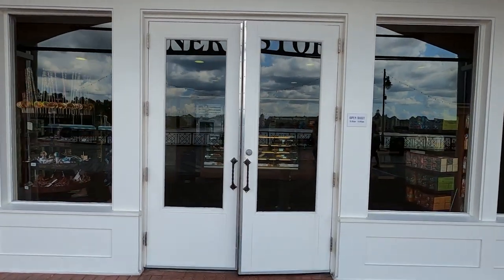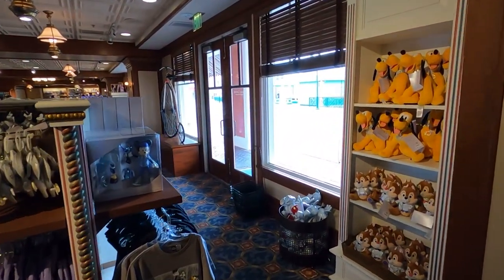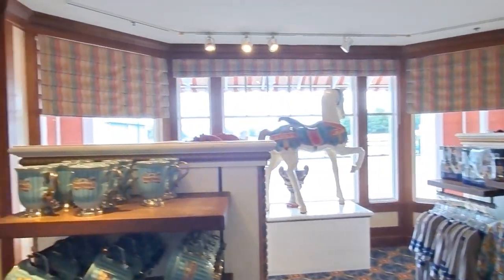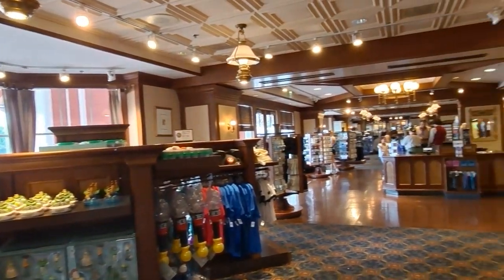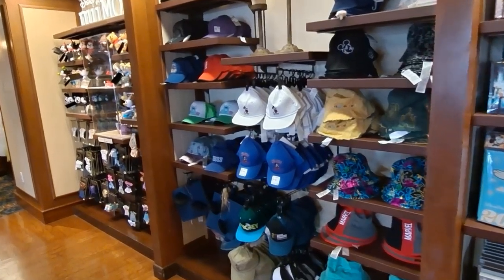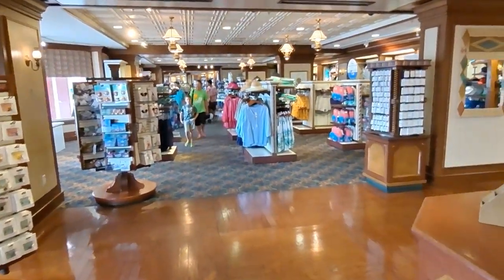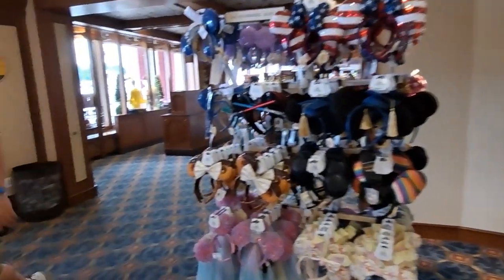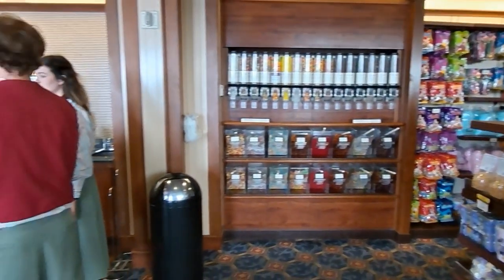Disney's Boardwalk Resort Screen Door General Store Gift Shop | Walt Disney World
Boardwalk Resort's Screen Door General Store Located In Walt Disney World
Screen Door General Store
Disney’s BoardWalk Inn
The Screen Door General Store is located on Disney’s Boardwalk on the Crescent Lake side of Disney’s Boardwalk Inn.  Inside Screen Door General Store you will find a variety of sundries, groceries, beverages (non and alcoholic), snacks, Disney merchandise, clothing, toys, souvenirs, pins and much more.  If you are out for a walk on the boardwalk make sure you stop in and check out this fun shop.

Hours: 8:00 am – 11:00 pm

If you'd like to help us by supporting our channel, you are more than welcome to 👍
and here is how you can help:

Our mission on YouTube is to film all aspects of Walt Disney World from the rides, restaurants, resorts and even Disney area loop music. Understand that all area loop's are  owned by the Walt Disney Company and we make no revenue from re-posting them.